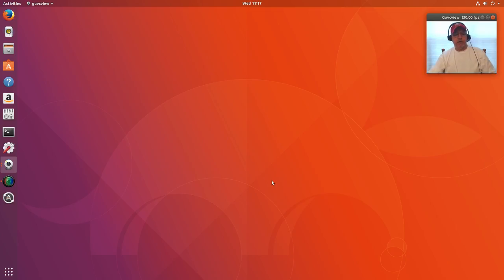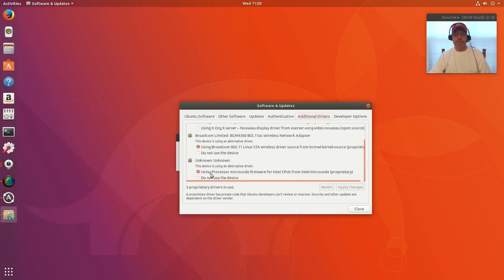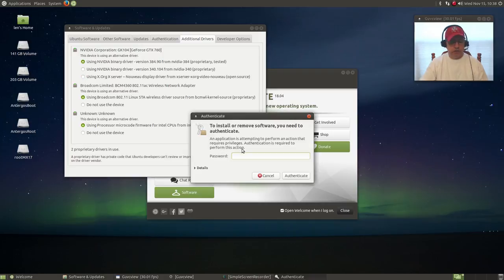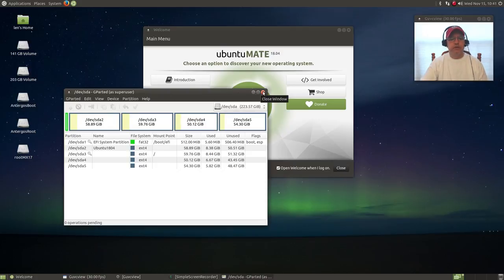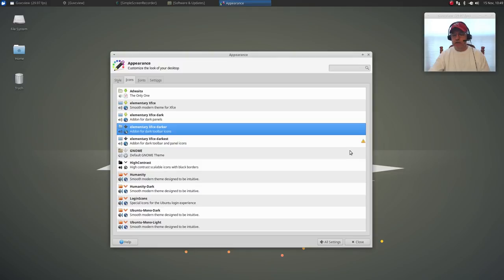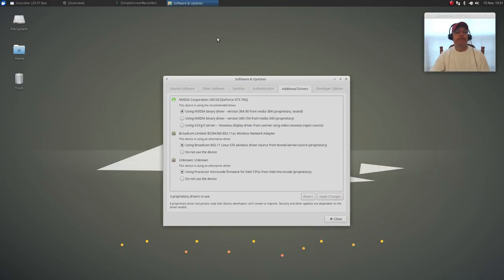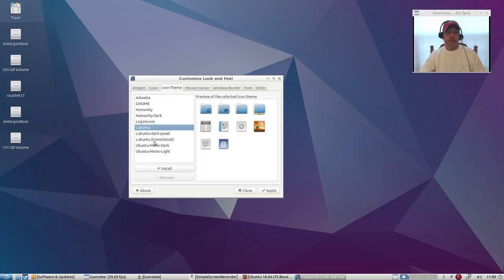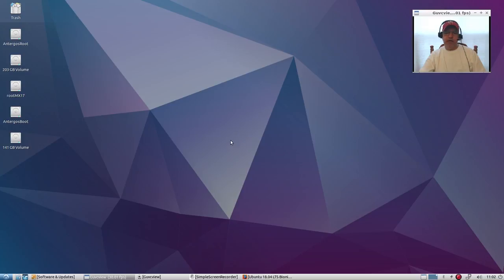First Look at the Bionic Beaver Family !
In this video I take a First Look at the new Alpha Release of the Bionic Beaver Ubuntu Desktops. Hope you Enjoy!